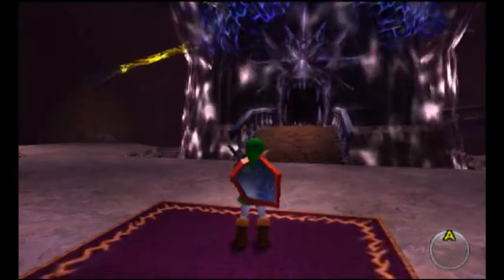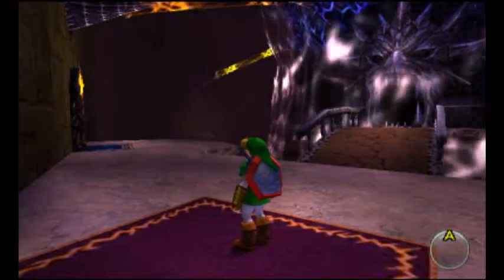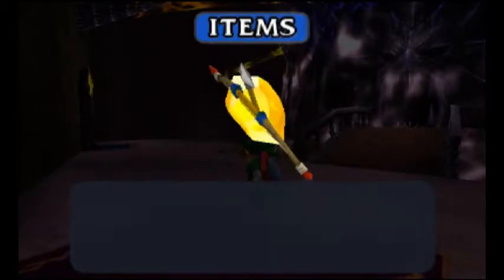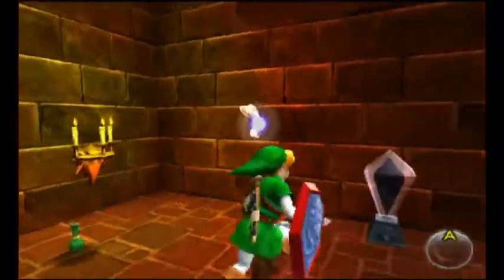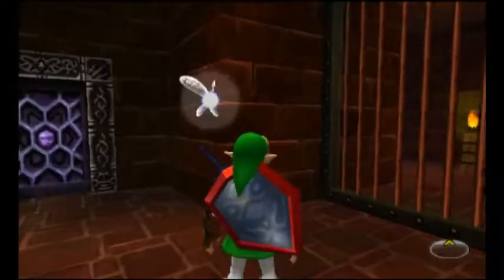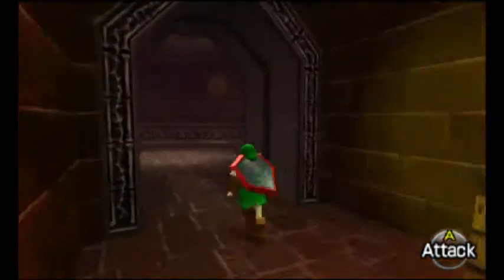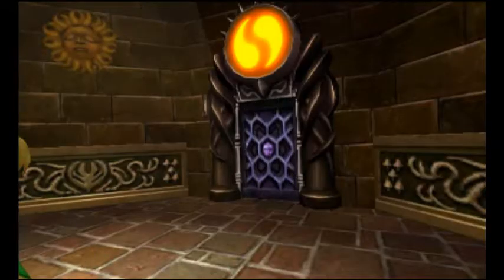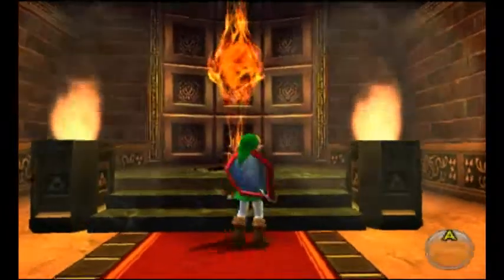The Legend of Zelda: Ocarina of Time 3D - Episode 24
We continue our siege on Ganon's castle dispelling the last 3 barrier and prepare ourselves for the upcoming fight!